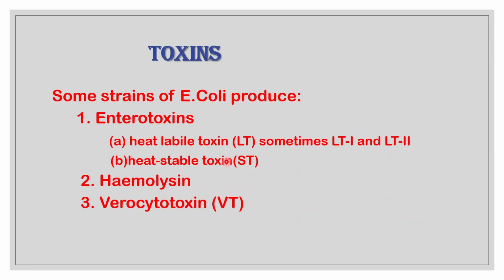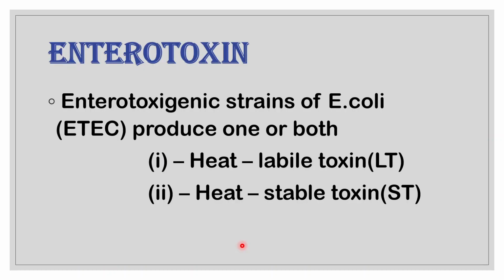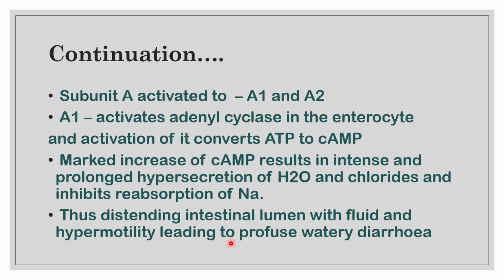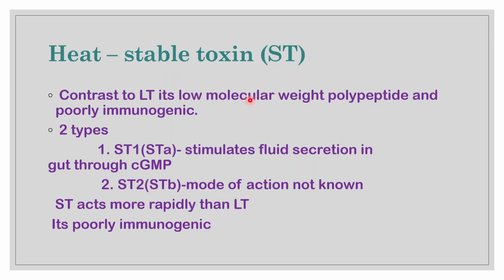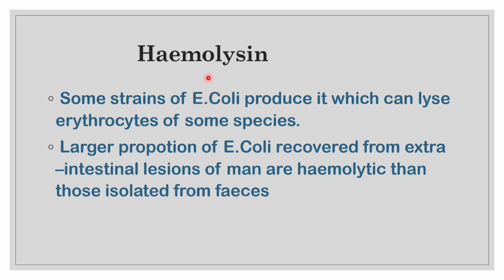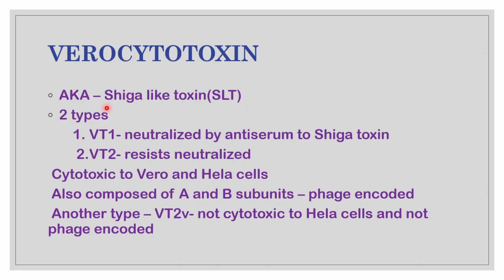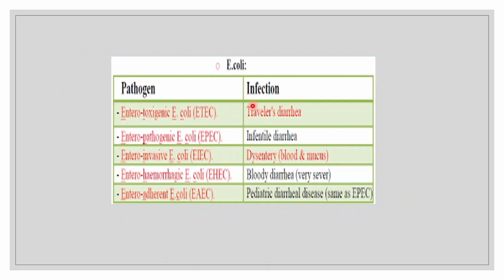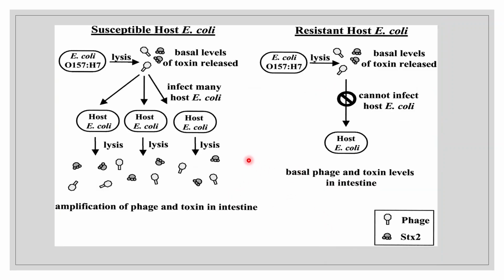E.Coli ( Enterobacteriaeae) - toxins produced by it (microbiology)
It's a simple video about the toxins produced by E.Coli bacteria . Microbiology - for MBBS students